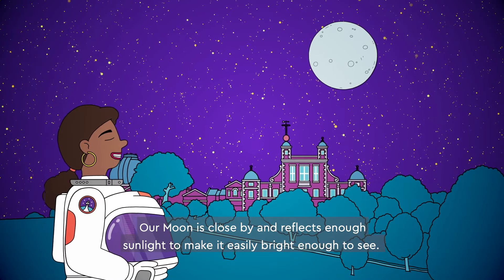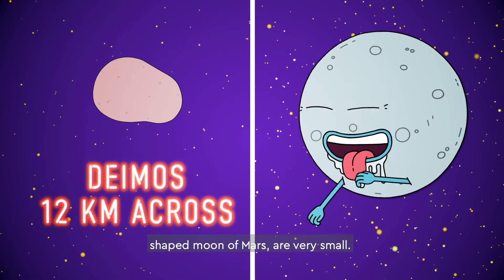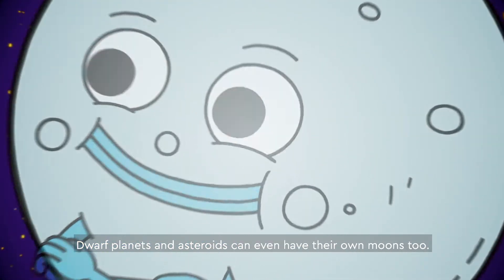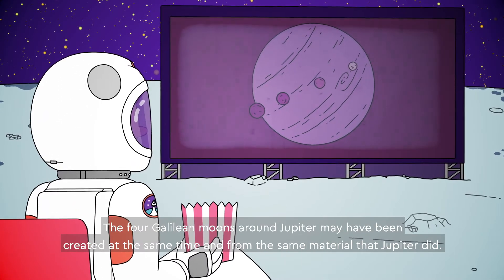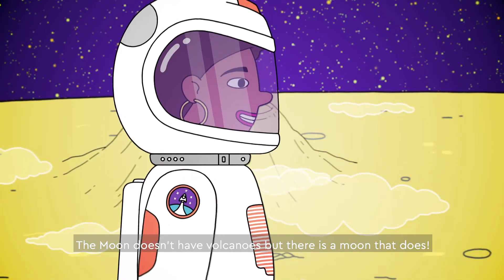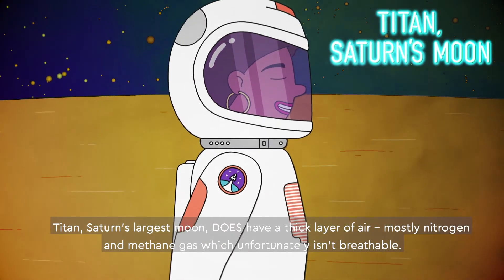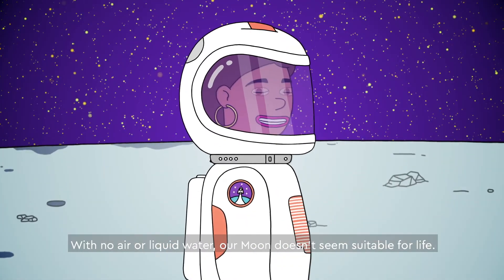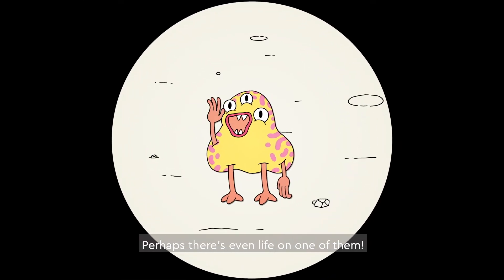Exploring Moons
Our Moon is just one of many moons in the solar system. Join Royal Observatory Greenwich astronomers as they explore some of the different properties and characteristics of a few weird and interesting moons orbiting around the other planets.